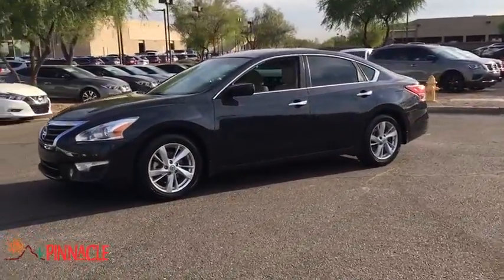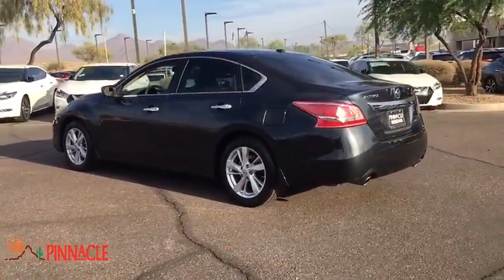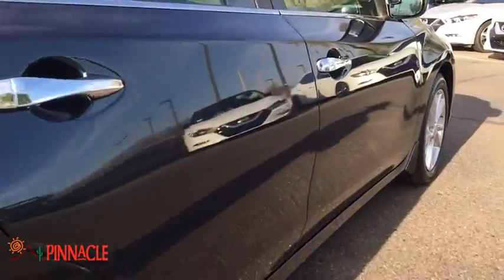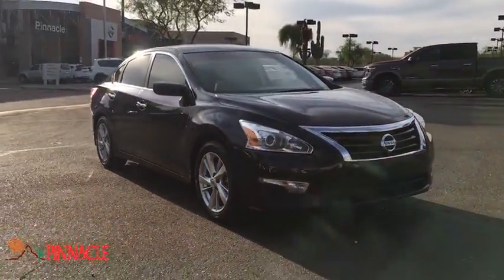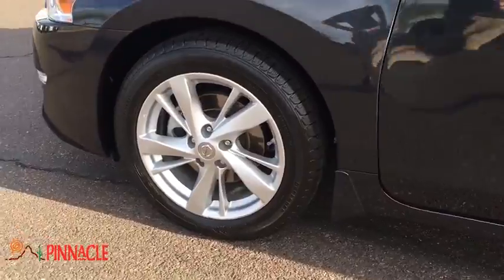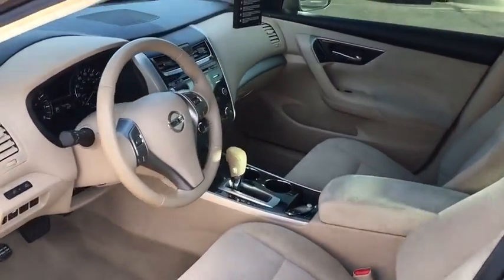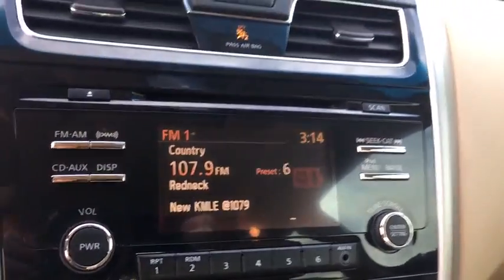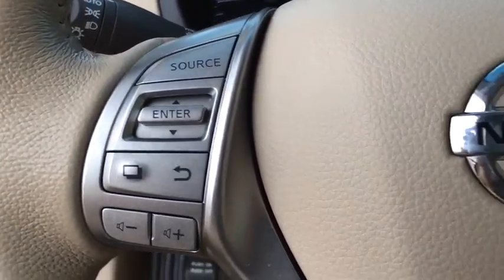2013 Nissan Altima Phoenix, Scottsdale, Peoria, Tempe, Gilbert, AZ PN17709A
Pinnacle Nissan
7601 E Frank Lloyd Wright Blvd

Certified. #1 Nissan Certified Store in Western Region! Recent Arrival! CARFAX One-Owner. Clean CARFAX.